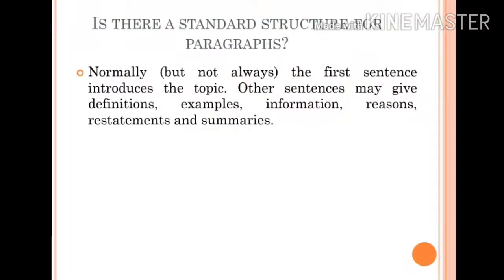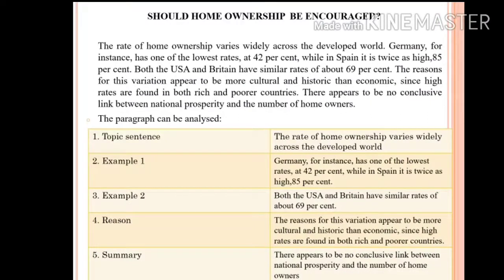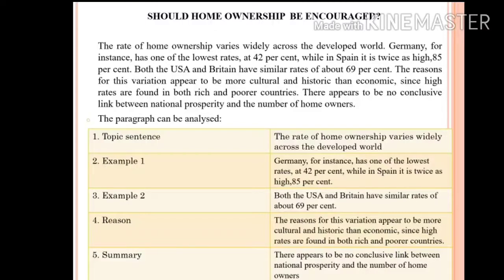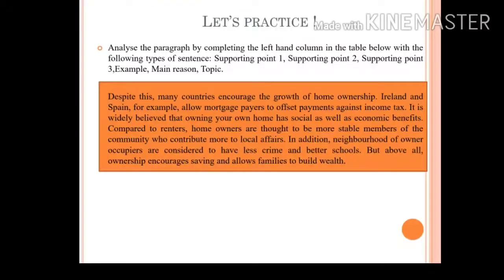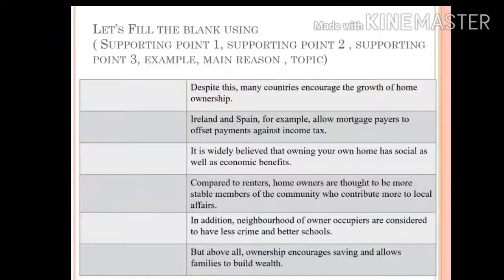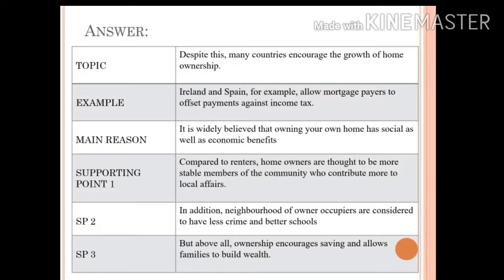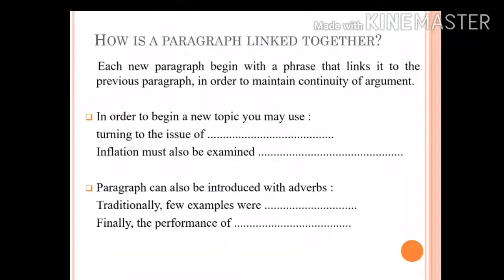Organising paragraphs // Academic Writing